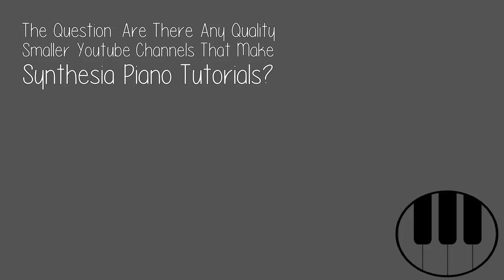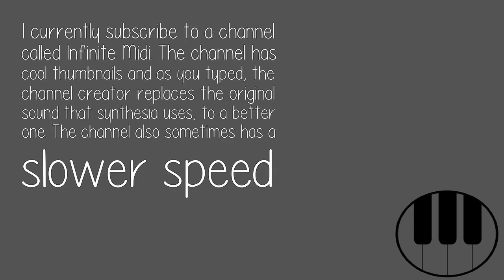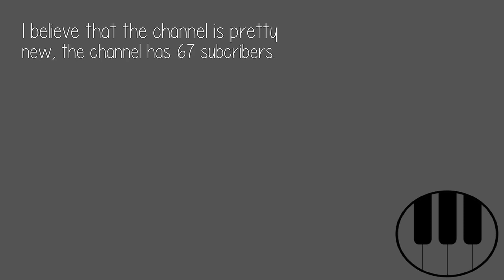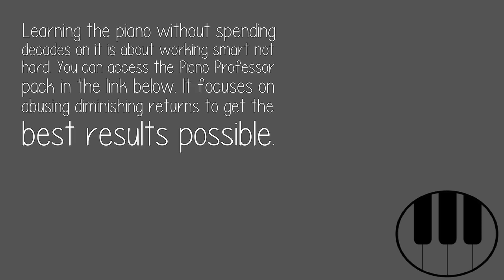Are There Any Quality Smaller Youtube Channels That Make Synthesia Piano Tutorials?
The channel has cool thumbnails and as you typed, the channel creator replaces the original sound that synthesia uses, to a better one. The channel also sometimes has a slower speed